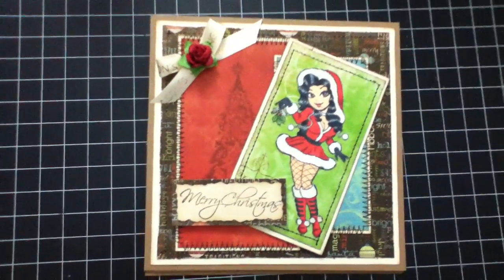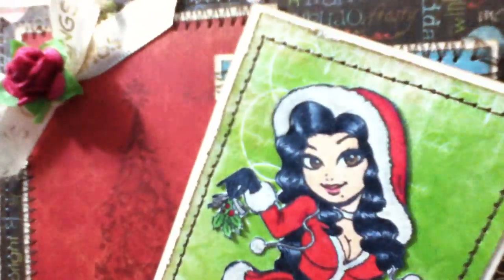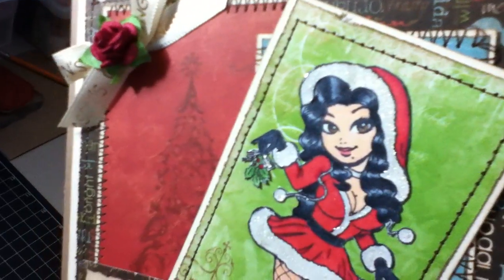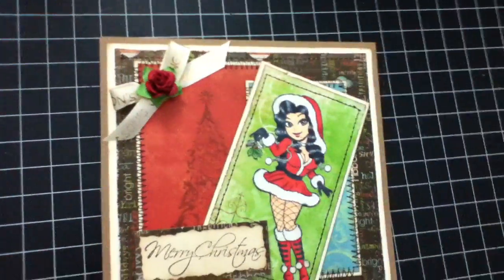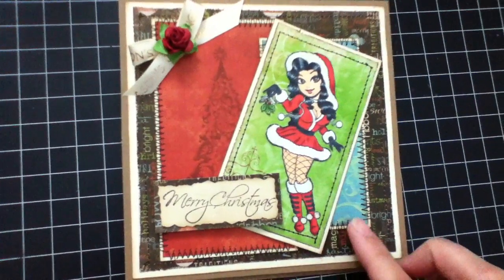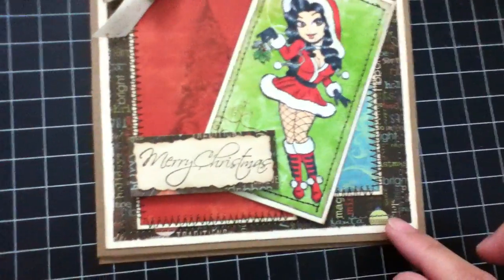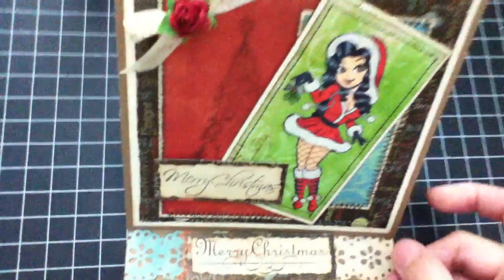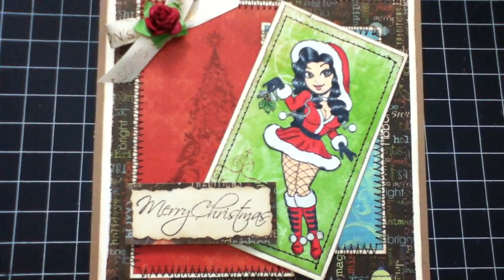Christmas Card - Mistletoe - Card Share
Welcome to Jas CraftsAndVlogs!